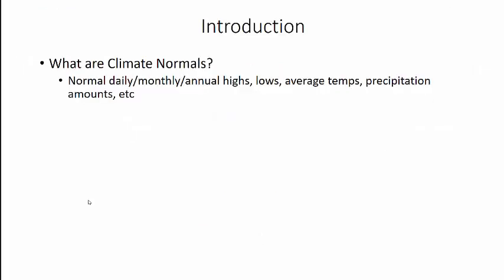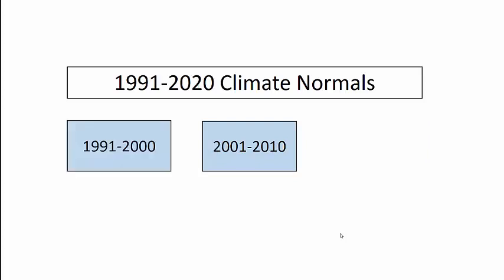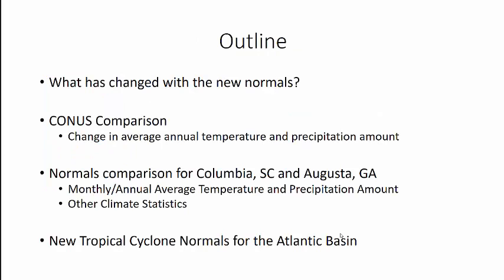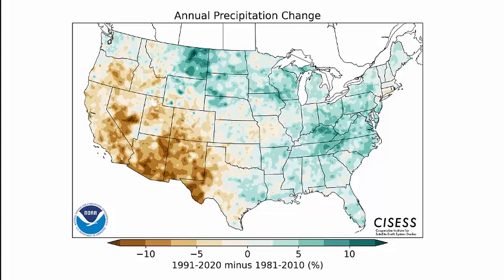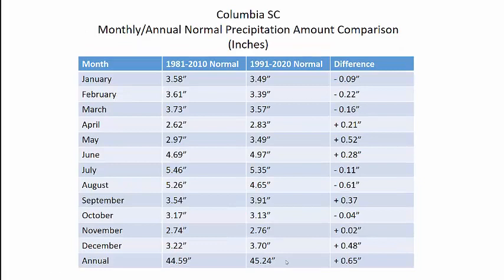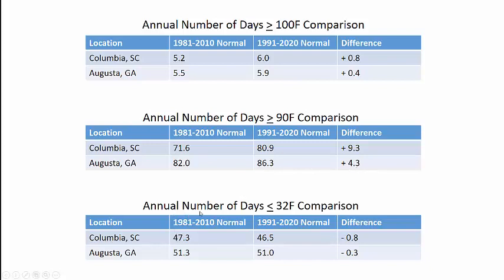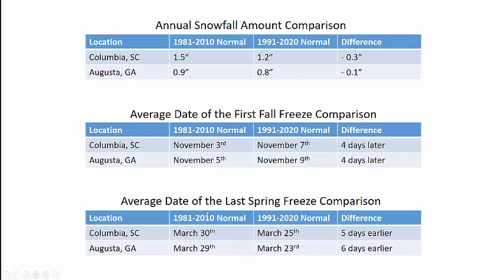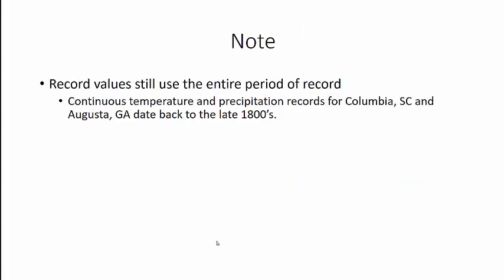New Climate Normals 1991-2020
How the new 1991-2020 Climatological Normals compares to the previous 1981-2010 normals, focusing on Columbia, SC and Augusta, GA.